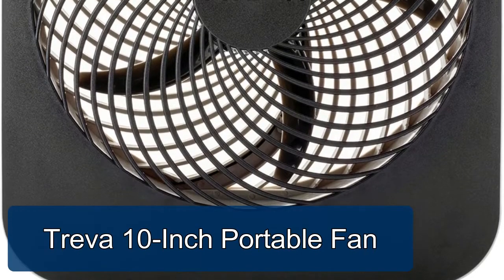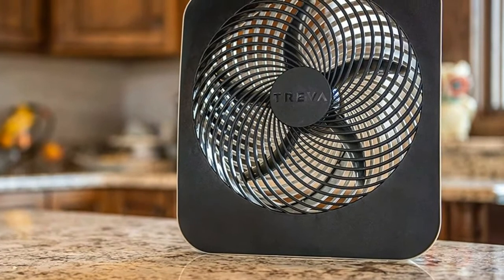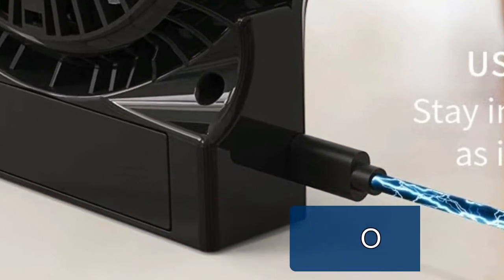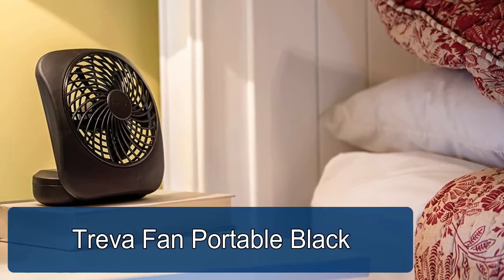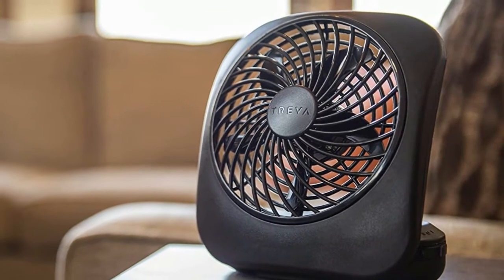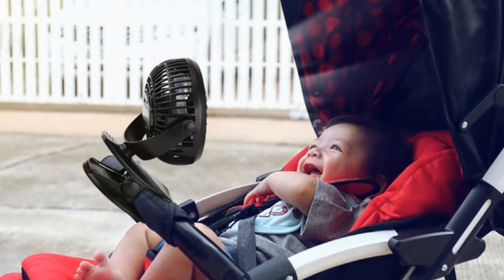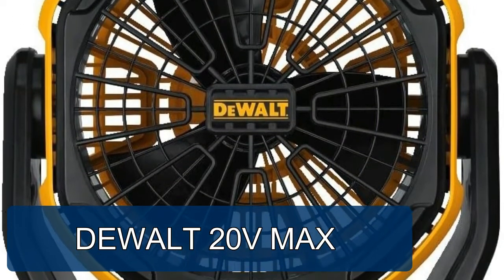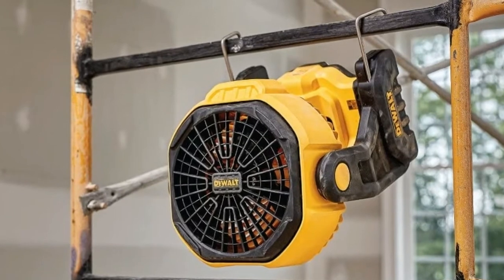Portable Desktop Air Circulation Battery Fan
The Best Air Circulation Battery Fan lifespan while maximizing the airflow. Moreover, the fan features two speeds of high and low to suit different conditions. You can enjoy fresh air without disrobing noise.

Here Are The Top 5 Best Air Circulation Battery Fan :

1.Treva 10-Inch Portable Fan

2.OPOLAR Mini Portable Fan

3.Treva Fan Portable Black

4.SkyGenius Battery Desk Fan

5.DEWALT 20V MAX